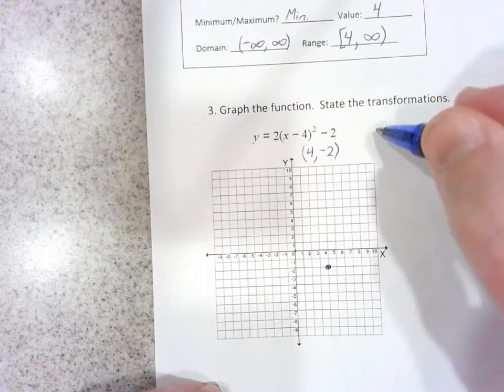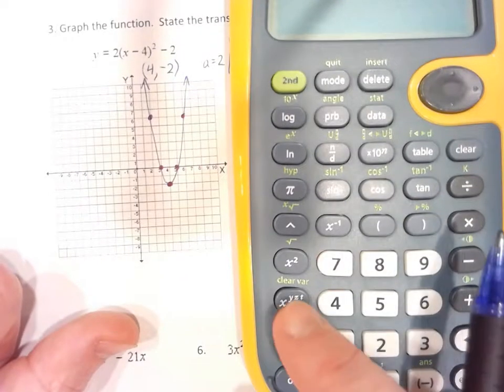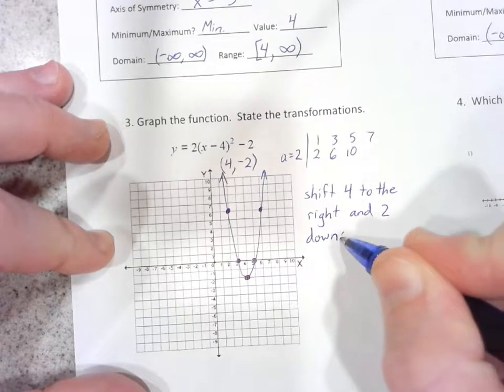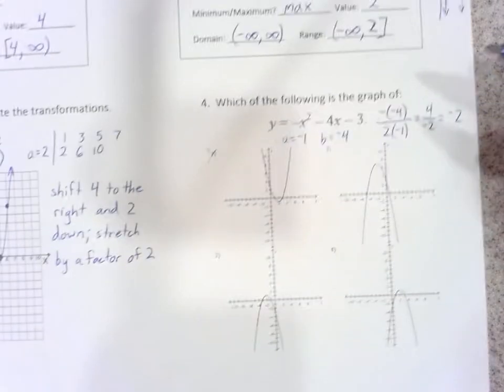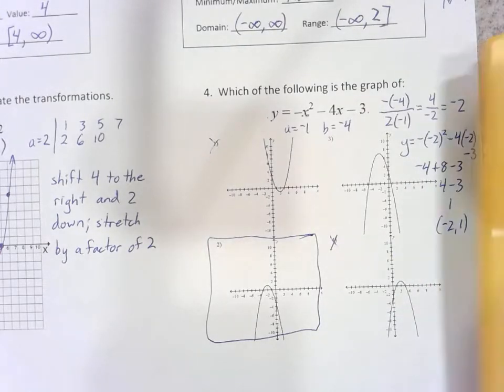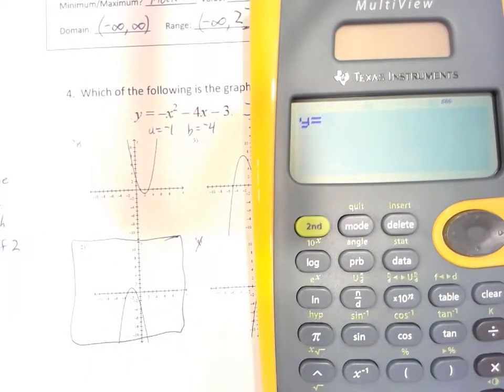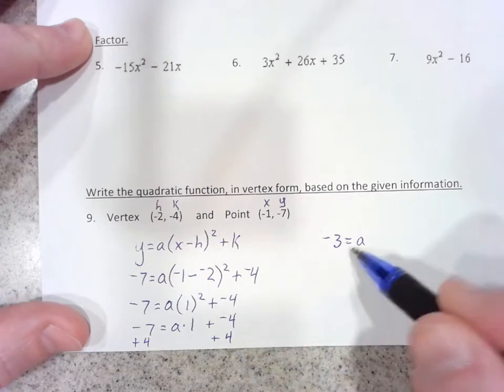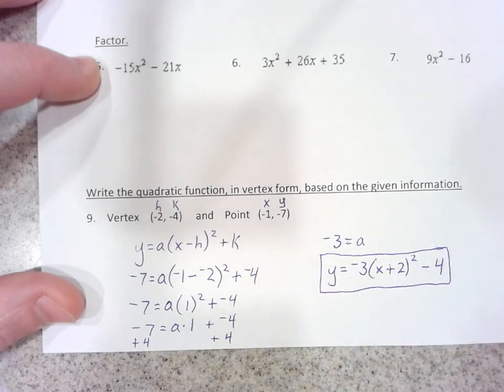Algebra 2 - Ch 4 Test Review - Graphing Quadratics in Vertex and Standard Forms